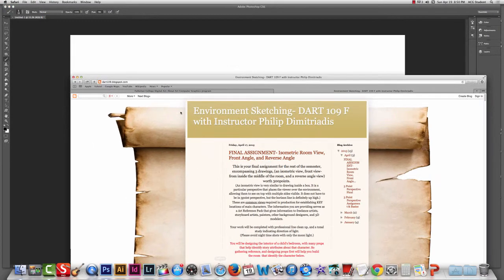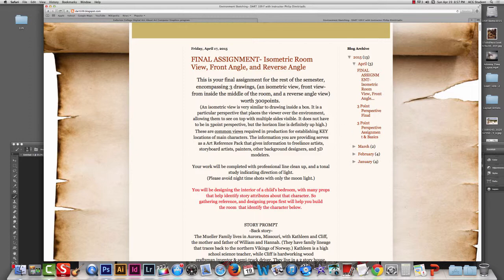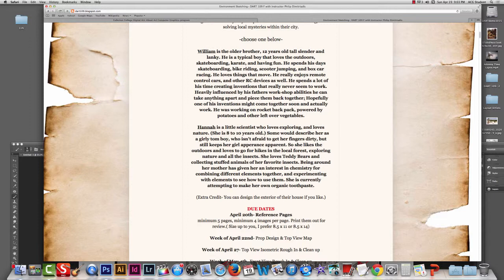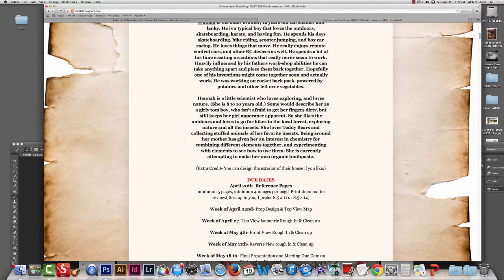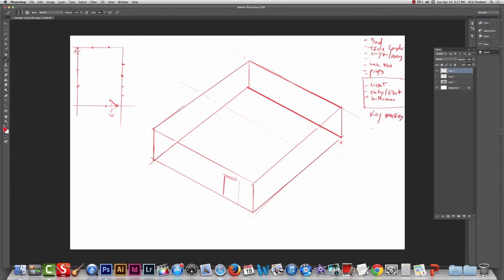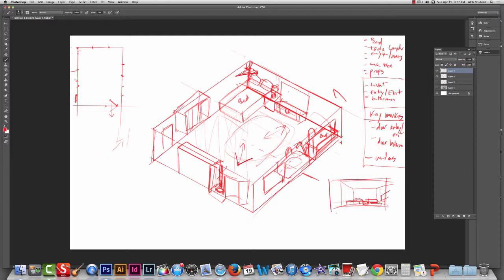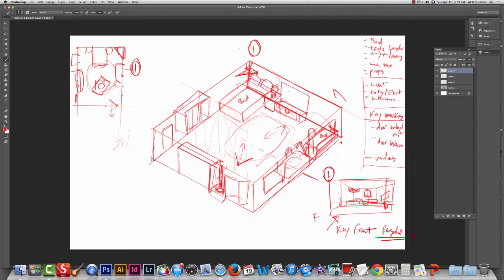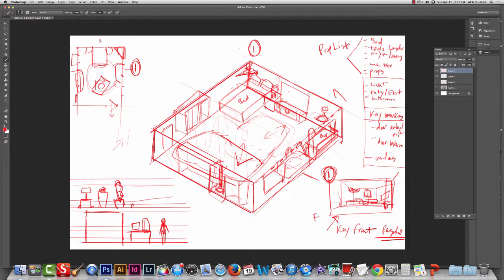Isometric View for Environment Sketching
Basics on creating an Isometric View for environments.